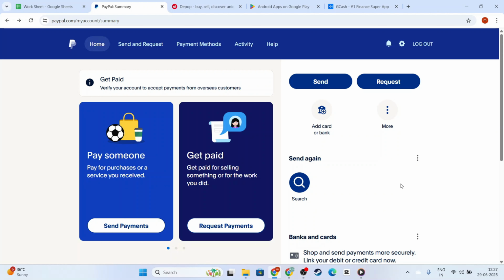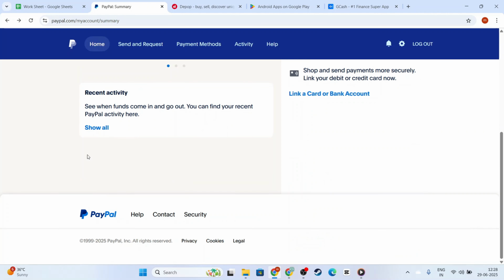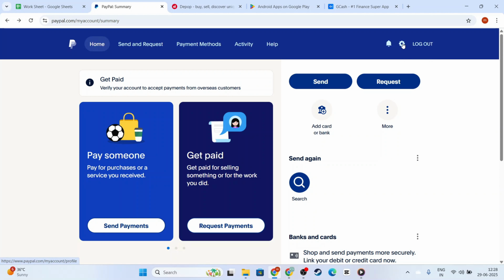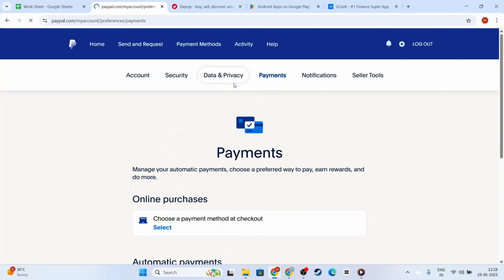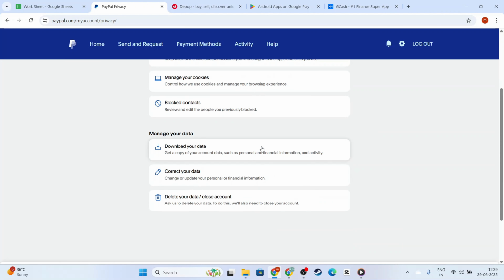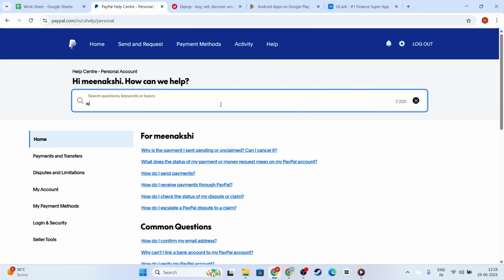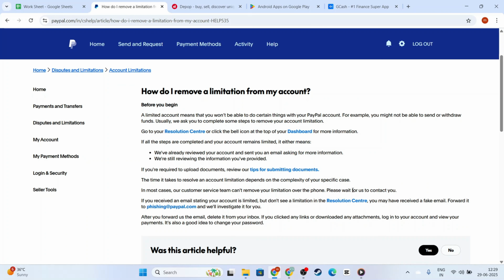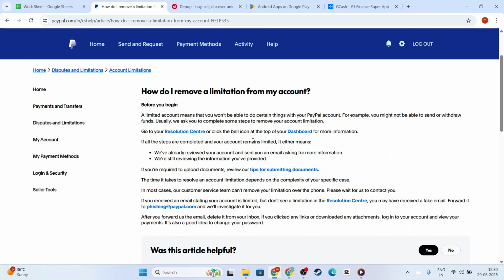How to Increase PayPal Withdrawal Limit 2026 - Full Guide